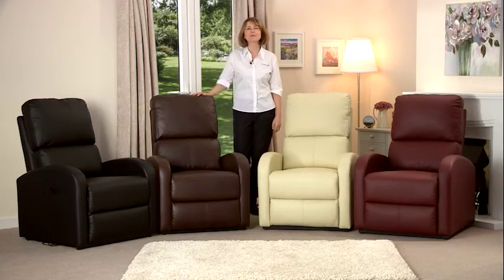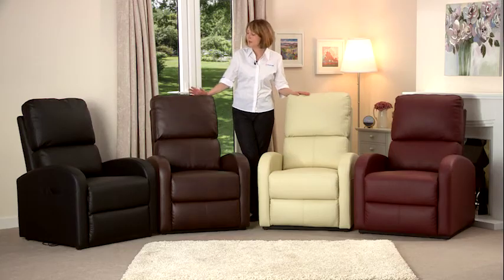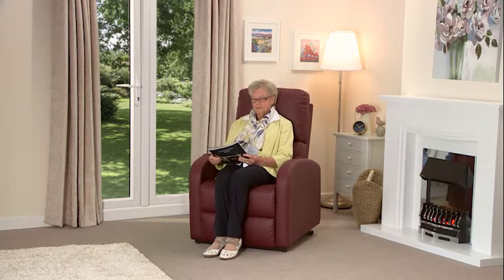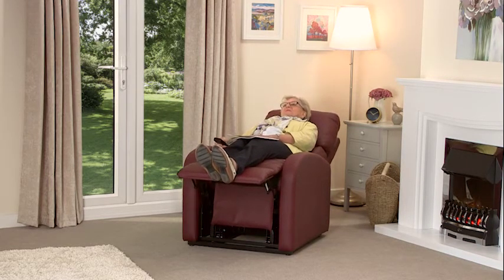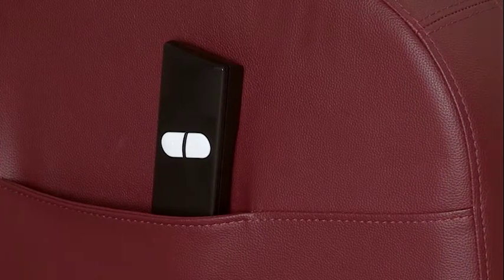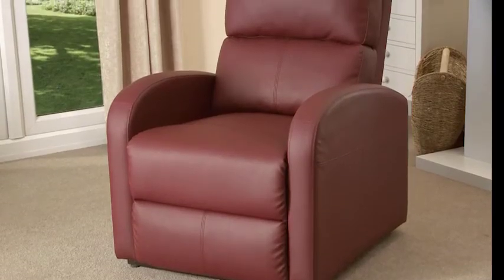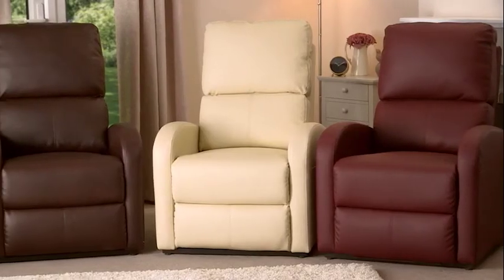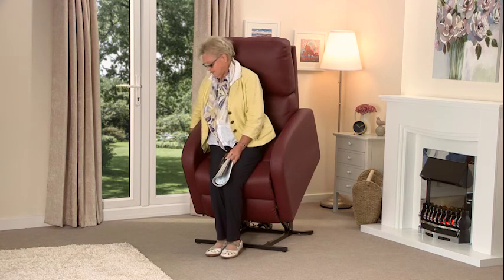Fairfield Rise and Recliner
The Livewell exclusive range of Fairfield rise and recliners